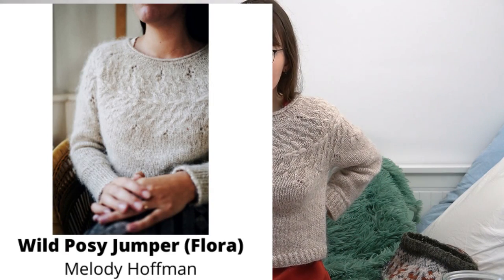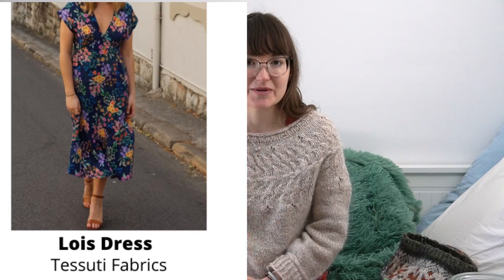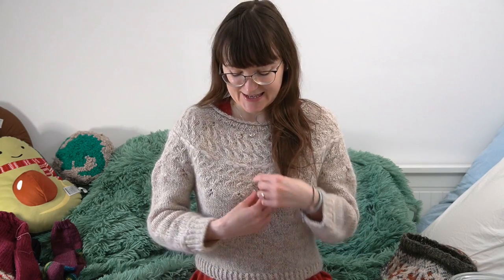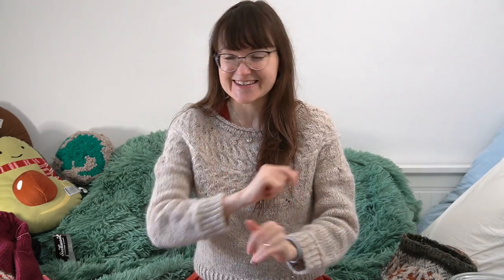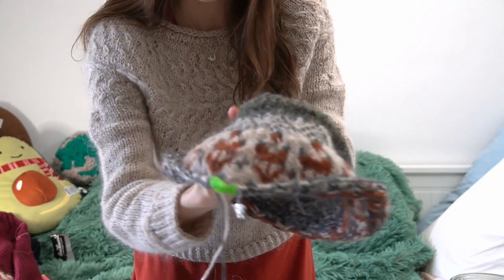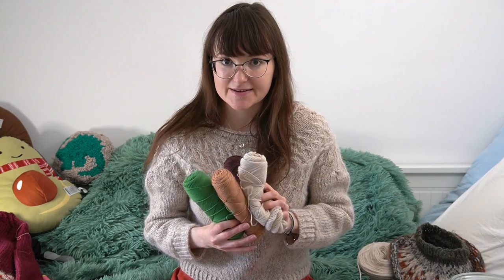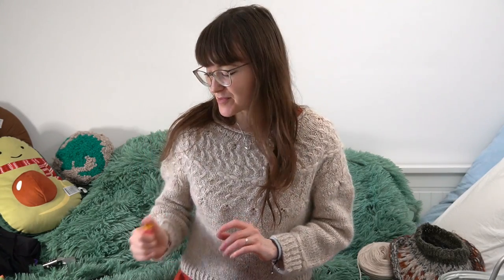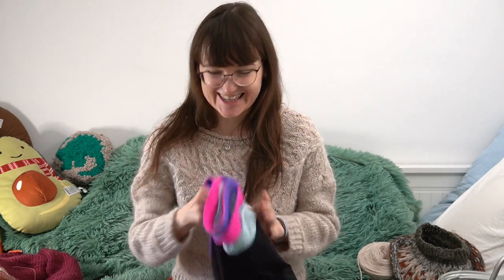Knitting Podcast | Ep 13 | Wild Posy Jumper | Lois Dress | Scrappy Socks and Fox Jumper 🧶🦊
Welcome to Episode 13 of Emily Kate Made This: Knitting Podcast | Wild Posy Jumper | Lois Dress | Scrappy Socks and Fox Jumper 🧶🦊

Join me as I share with you my recently finished knitting makes as well as my current works in progress!
Below I have compiled a list of anything mentioned in the episode in case you’re interested 😊

Timestamps:
00:00 Introduction
01:24 What I’m wearing/Finished Object Wild Posy Jumper (Flora) Melody Hoffman
06:25 Lois Dress Tessuti Fabrics
12:30 Scrappy Socks
18:12 Mystery Mittens that I didn’t actually name in the video!
19:20 WIP Into the Wild Jumper
24:30 Little Acorn Socks pre-cast on
27:20 Trying to fix a neckline on my Felix Pullover
29:00 Fabric chats
31:44 Lululemon leggings in need of fixing
33:10 Outro

Plötulopi Ivory Beige

Finished Objects
🧶Wild Posy Jumper (Flora) by Melody Hoffman
🧶Scrappy Socks using Filcolana Arwetta and Mayflower DK yarn

WIPS
🧶Into the Wild by Tania Barley

Plötulopi Color 1426 - dark amber heather
Plötulopi Color 1038 - ivory beige
Plötulopi Color 9103 - dark grey heather
Plötulopi Color 2021 - frost grass

Pre WIP
🧶Little Acorn Socks by Stone Knits

Ravelry: emilykatemadethis